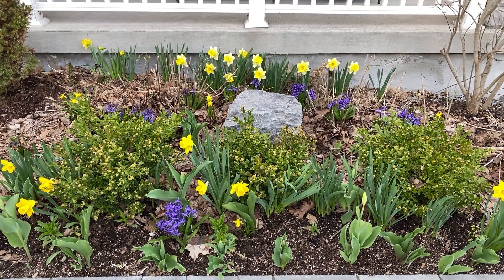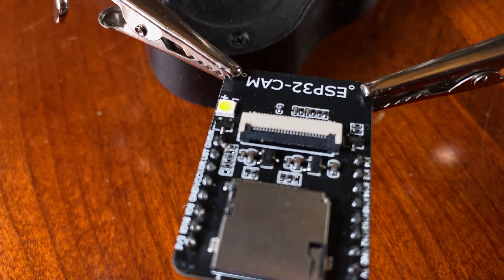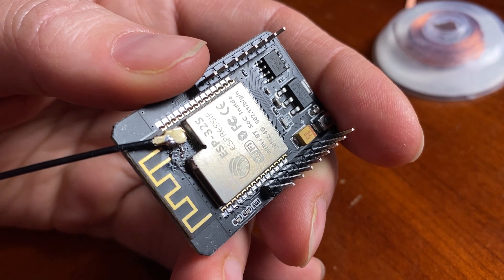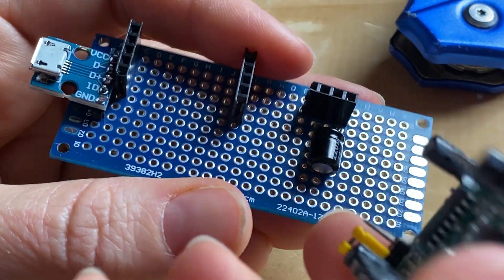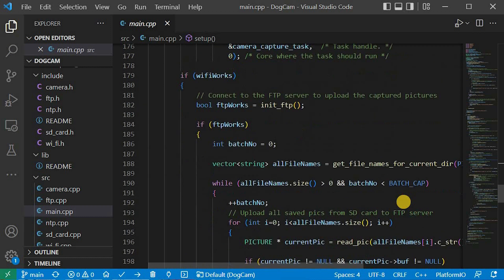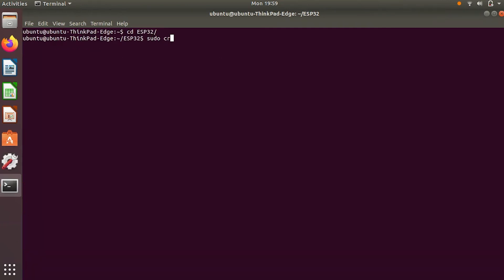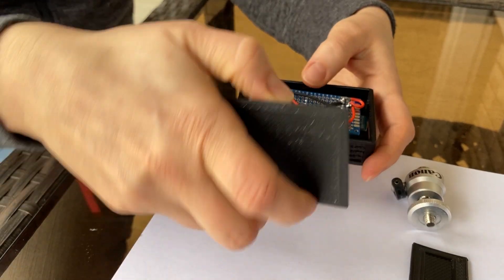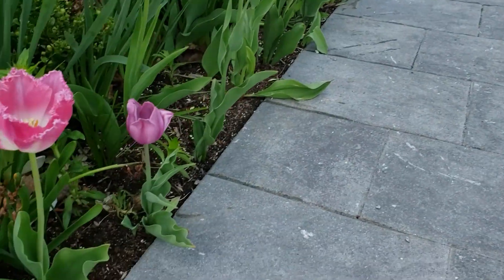Dog Camera | ESP32CAM with PIR sensor and FTP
When the PIR sensor detects a motion, the ESP32CAM wakes up, takes a couple of photos and saves them to the microSD card. After that, if wifi is accessible, it will try and transfer the pics to a locally set up FTP server. If the transfer was successful, the picture is erased from the SD card. There is batch upload of pictures, so even pictures that were not transferred b/c of network/FTP issues, will be transferred to the FTP server over time.